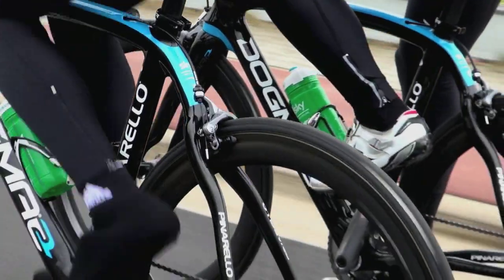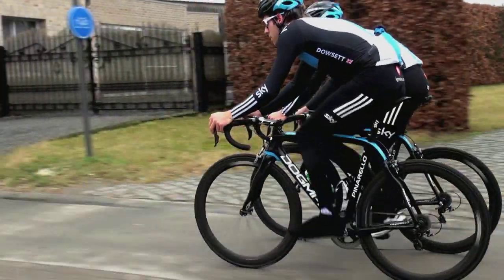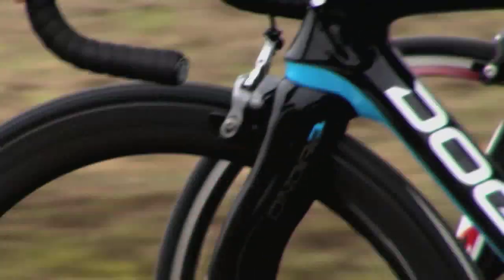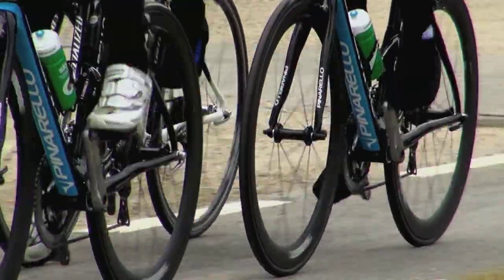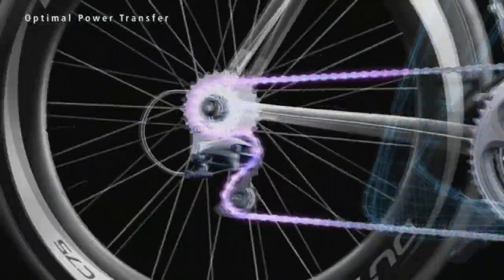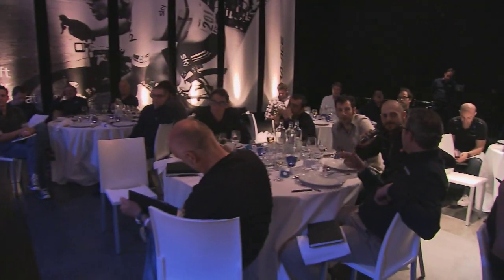Dura-Ace 9000 & 9070 press launch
In May 2012 we presented new Dura-Ace 9000 & 9070 to the European press. See how we introduced the best groupset ever made. Dura-Ace, shift your expectations!